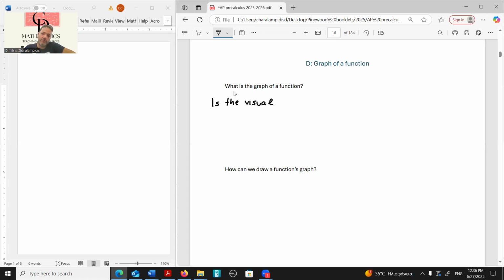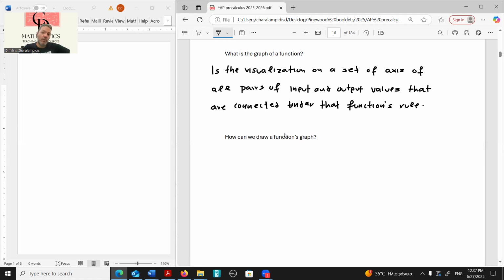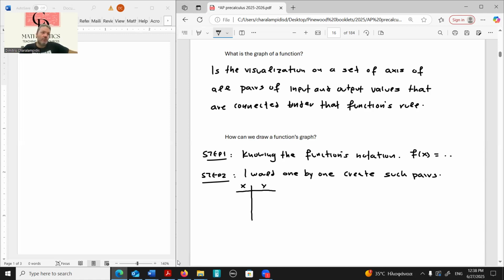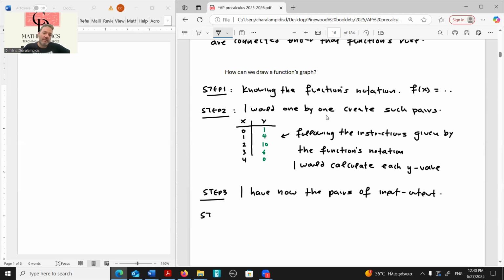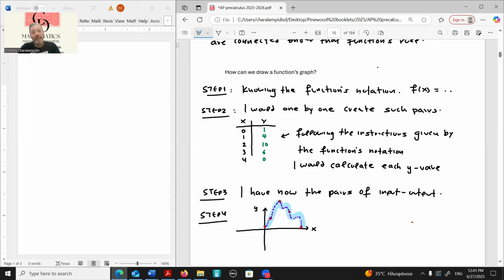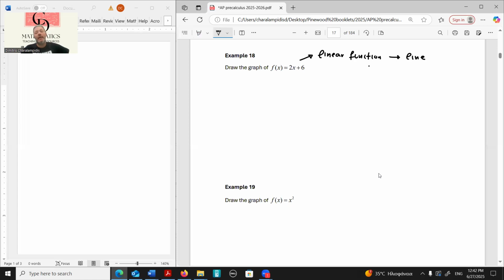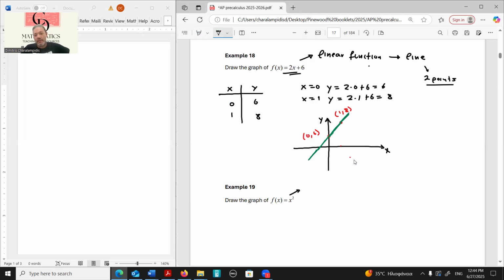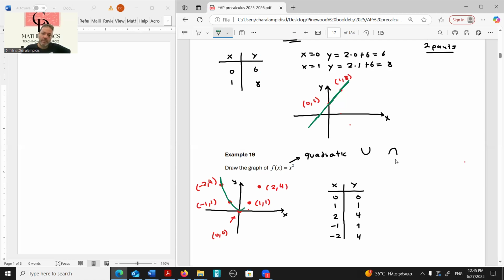004 U1 Graph of a function